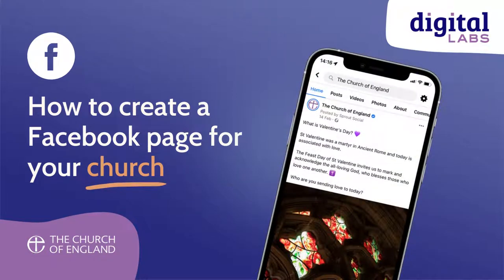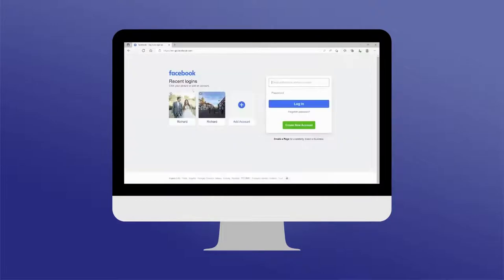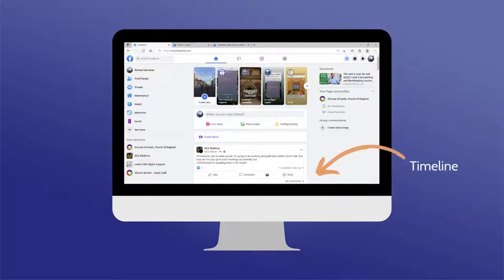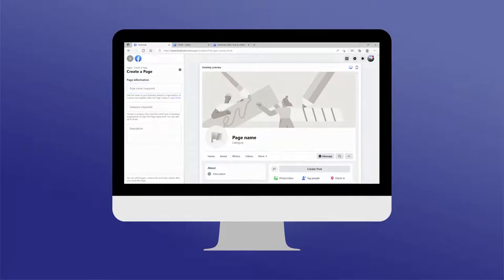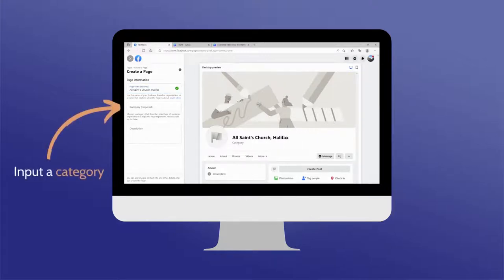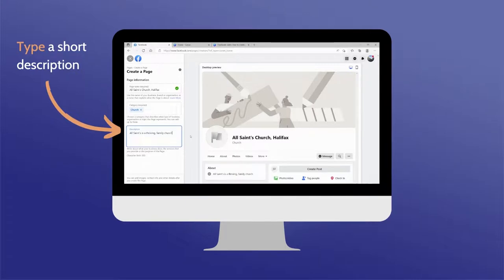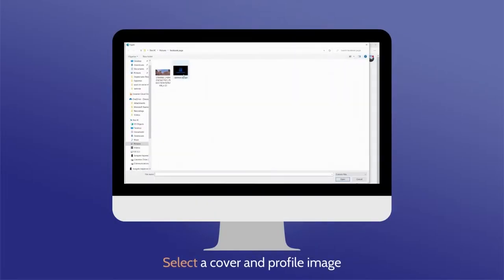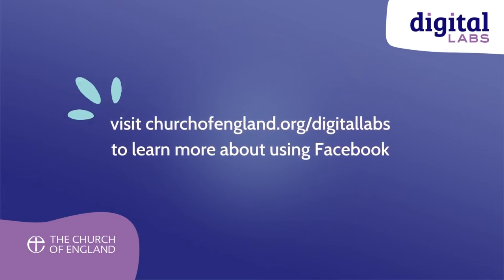How to create a Facebook page for a church in 2022